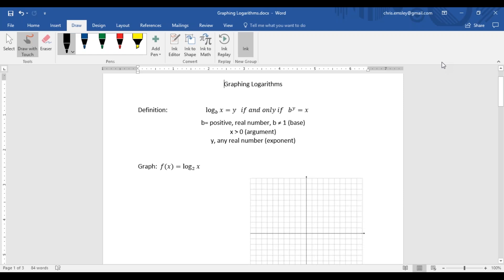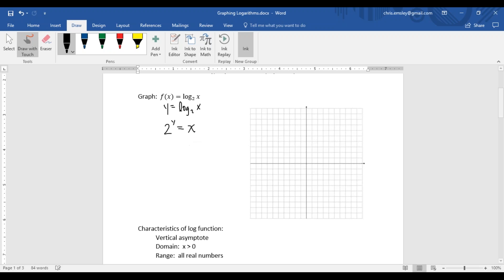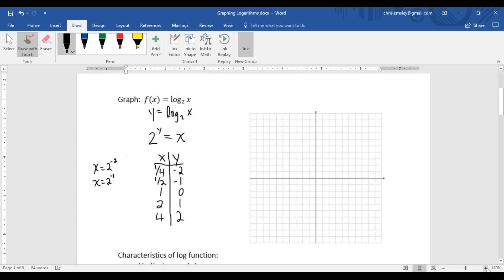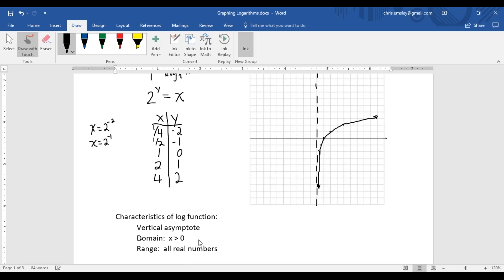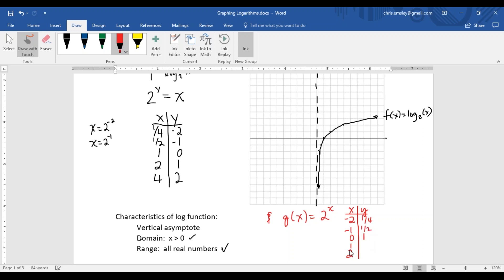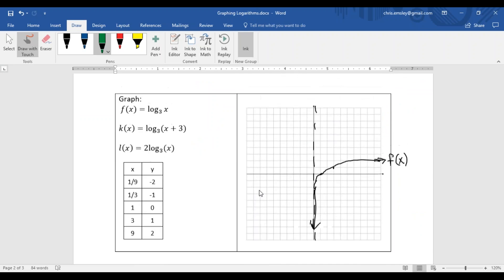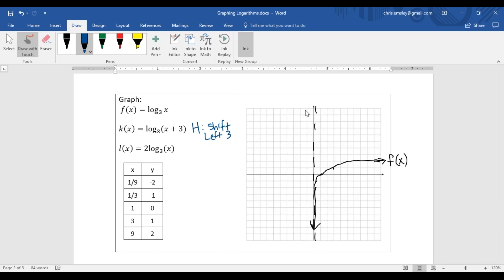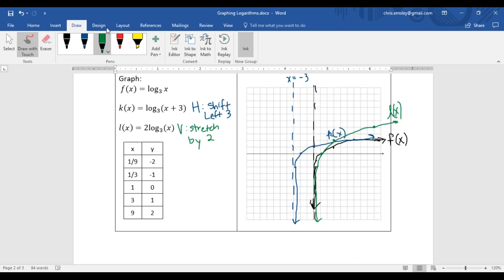Logarithmic Functions and Their Graphs (Sect 5.2) part 2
This video focuses on the graphs of logarithmic functions.